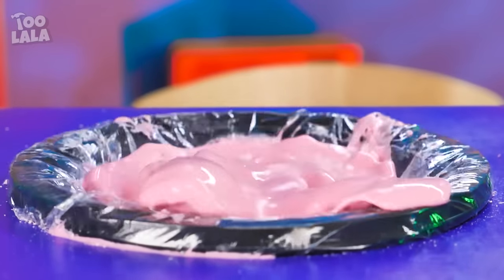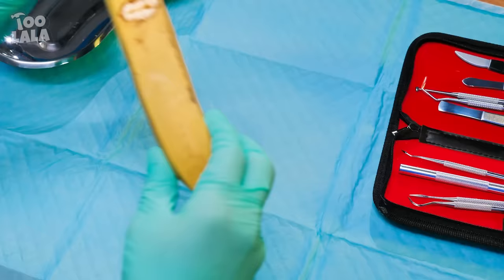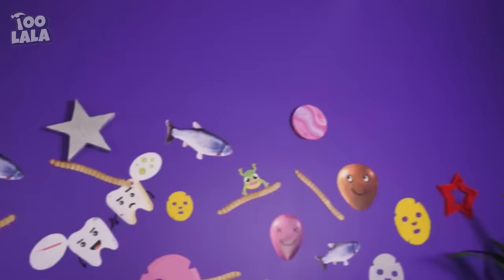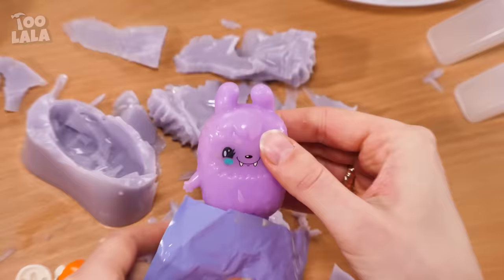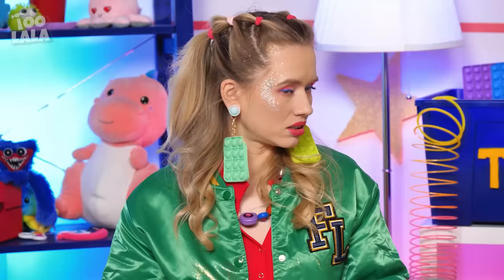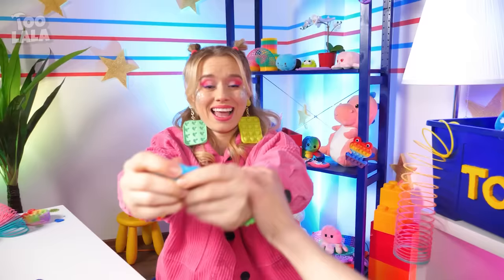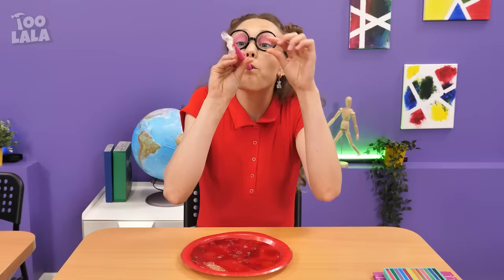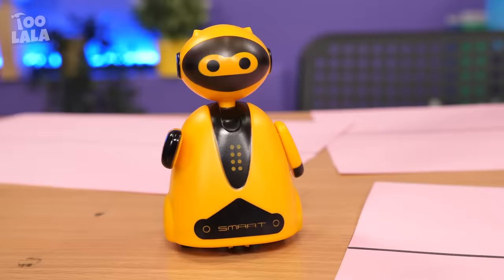What Is This🤯? RICH VS BROKE TOYS || Amazing DIY Crafts and Funny Relatable Situations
Which are better, gadgets or hacks? Today, the rich and the broke decided to check it out. And the result may surprise you.

If you enjoyed this video, you might also like “Making Barbie Beautiful Without Money | Rich VS Broke Makeover!”